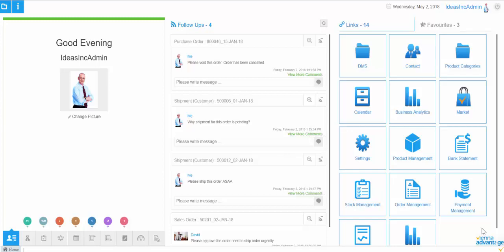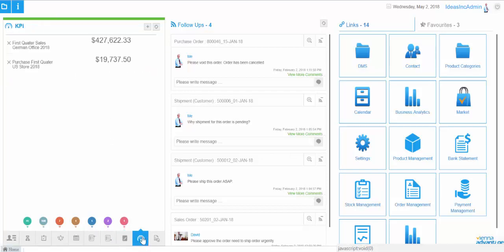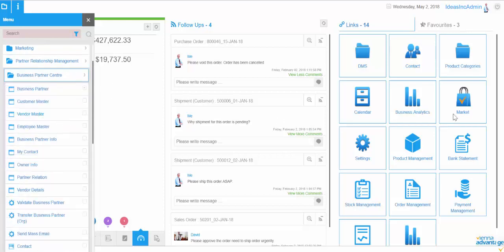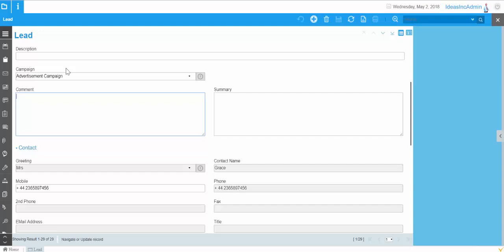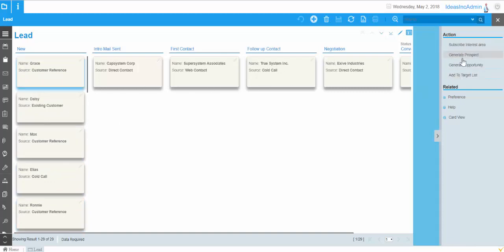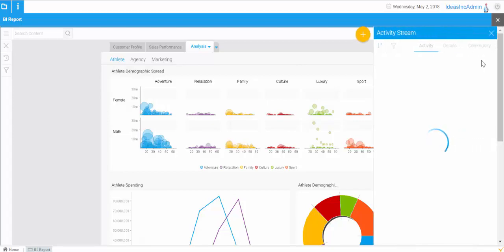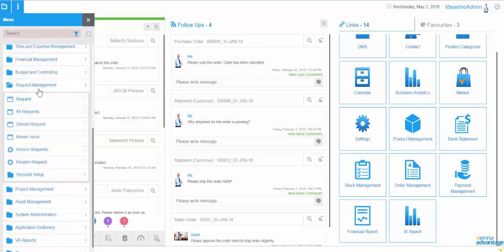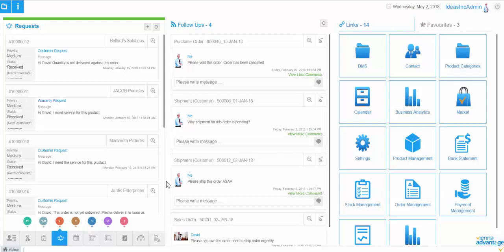Customer Relationship Management (CRM) Demo | VIENNA Advantage Open Source ERP/CRM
VIENNA Advantage has a powerful CRM module which helps you to win deals quicker and support your workforce to be more efficient. This video takes you through a quick overview of VIENNA Advantage CRM module.

About VIENNA Advantage
We make the digital transformation of your company becomes reality!
VIENNA Advantage is a German business software provider of modern, intuitive, flexible, scalable, and well supported solutions for small, mid-to large-sized organizations, in both private and public sector.

We believe that business software should solve complex problems without being complicated. It should be accessible from anywhere, anytime and it should run smoothly for every user!

We are the developers of the first enterprise level commercial open source ERP and CRM solution with inbuilt document management and business intelligence system.

We help our clients improve their business performance by providing dozens of industry specific ERP solutions. Explore full list of industry verticals ➡️